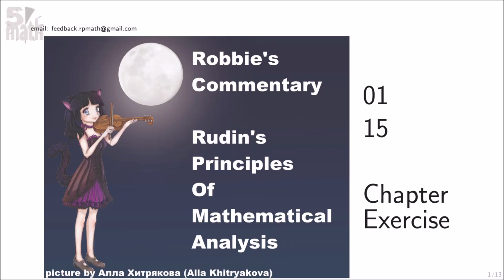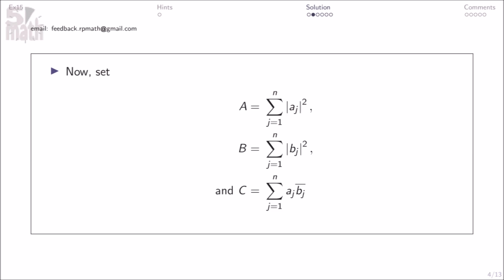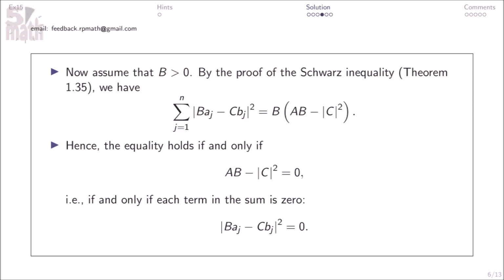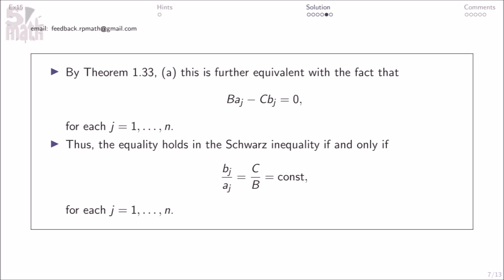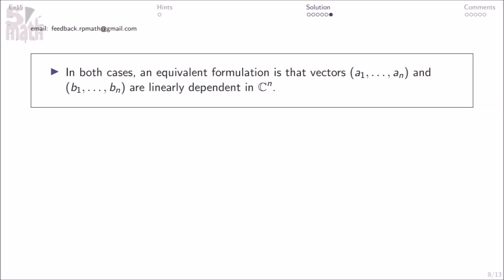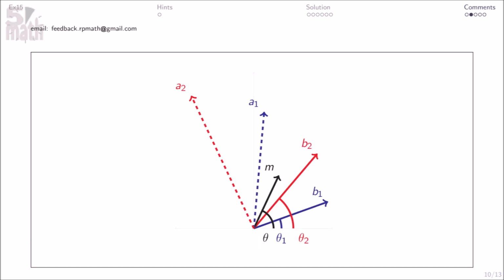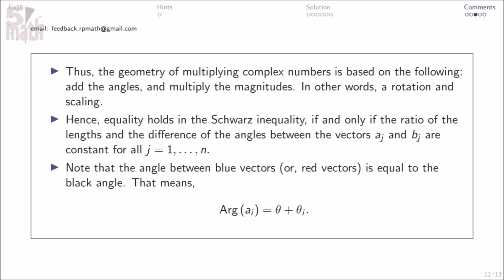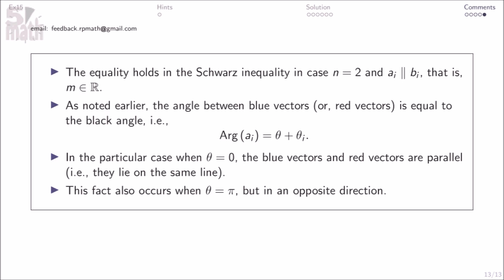Chapter 01 Exercise 15 - Baby Rudin - Principles of Mathematical Analysis, solutions (2024)